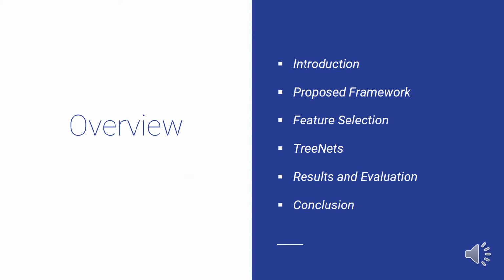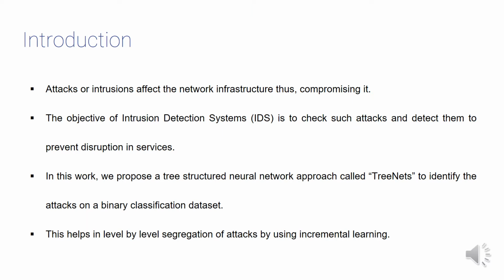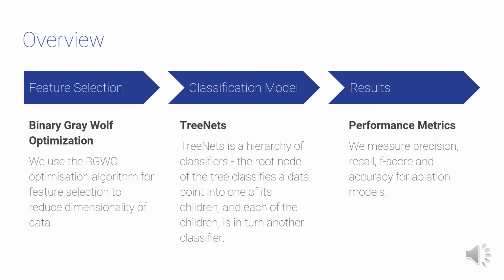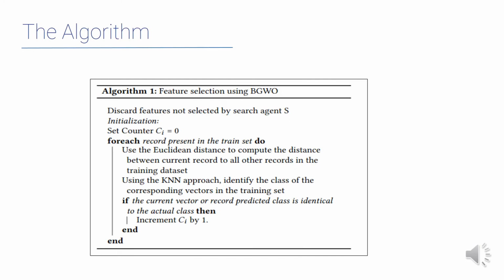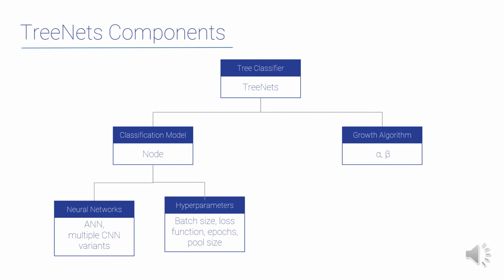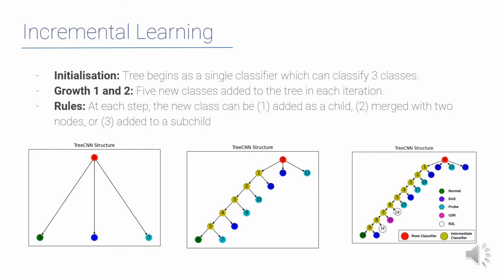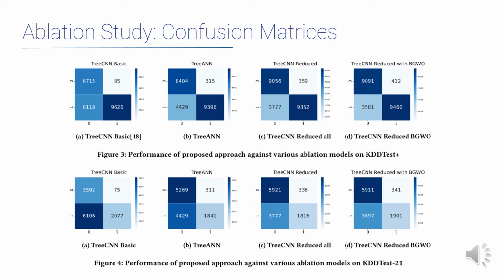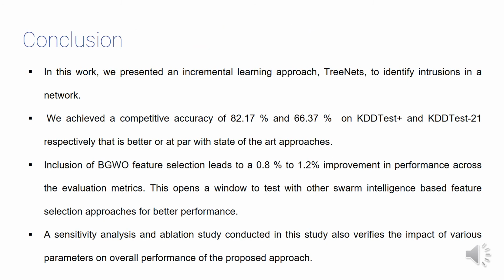Robust Detection of Network Intrusion using Tree based Convolutional Neural Networks